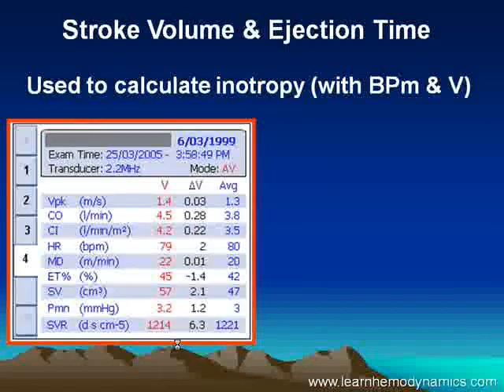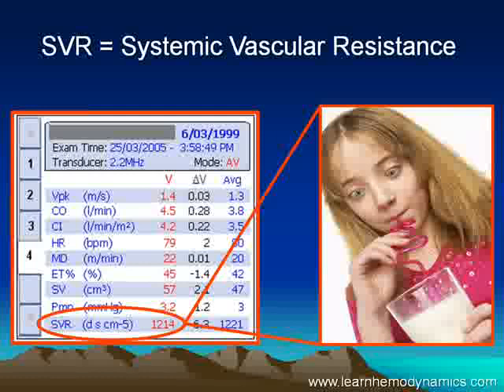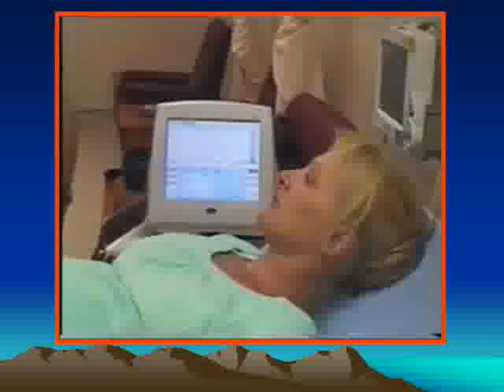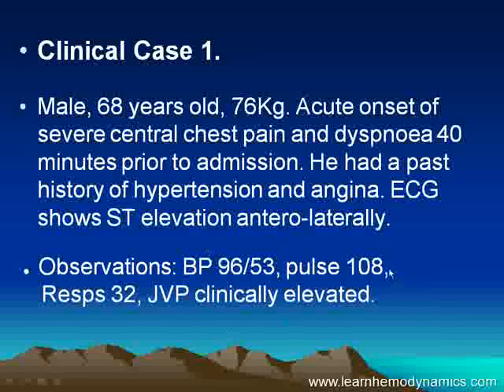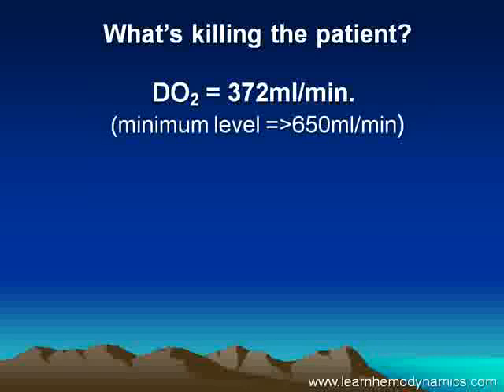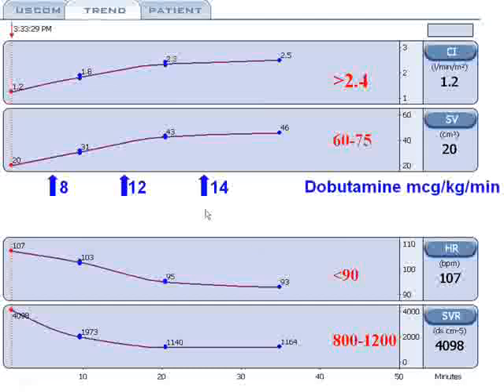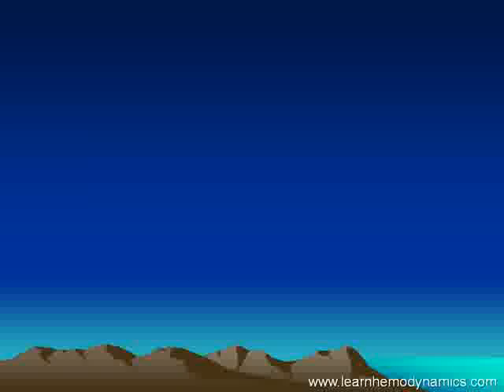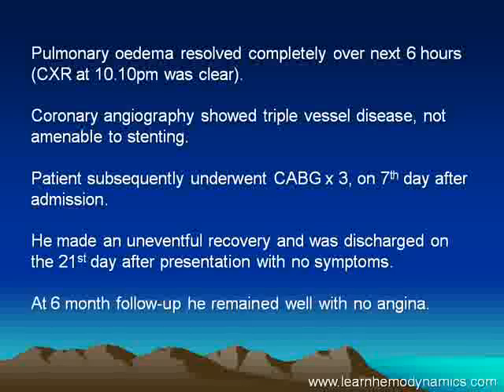Hemodynamics Introduction - part 3 of 5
Hemodynamics Introduction by Dr Brendan Smith